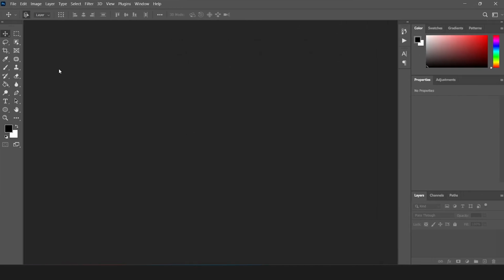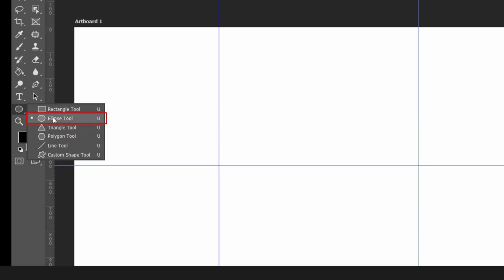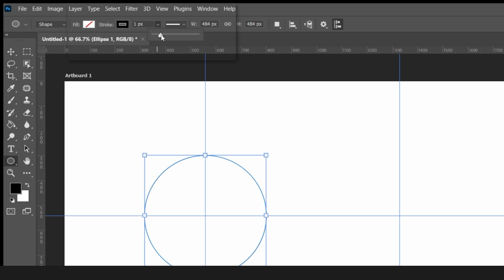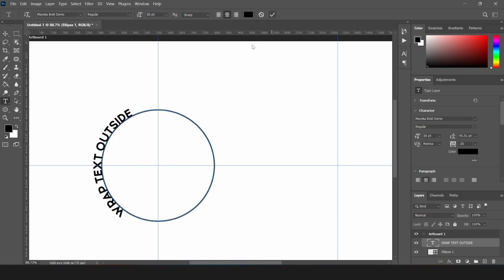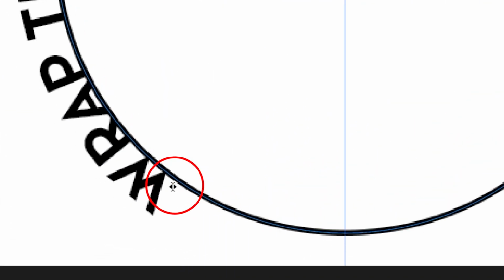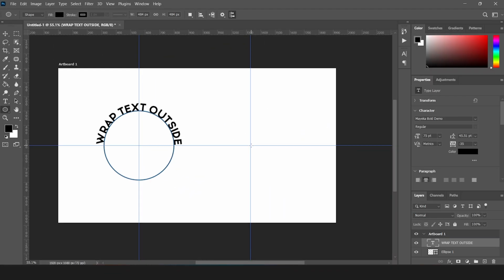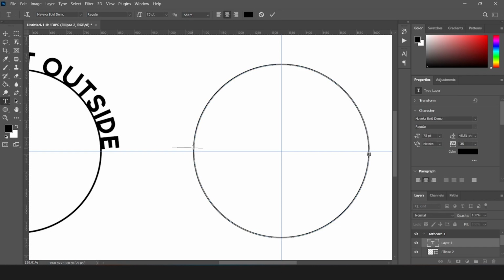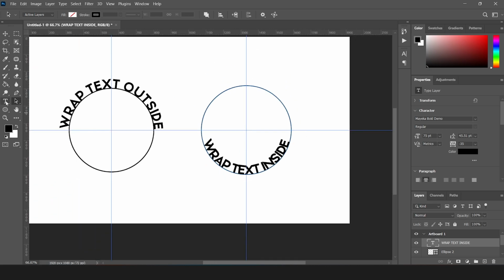How To Type In a Circle In Photoshop ( Photoshop for Beginners )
How To Type In a Circle In Photoshop.

Pro Skills Studio is a YouTube channel dedicated to help people learning skills very easy for free in Adobe Photoshop, Premiere Pro, Lightroom, Illustrator & 3D software.